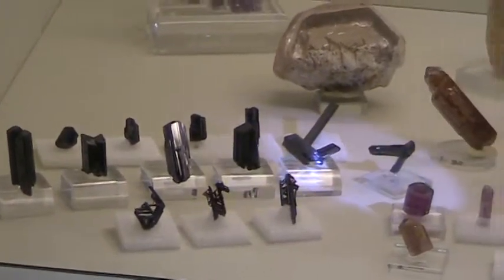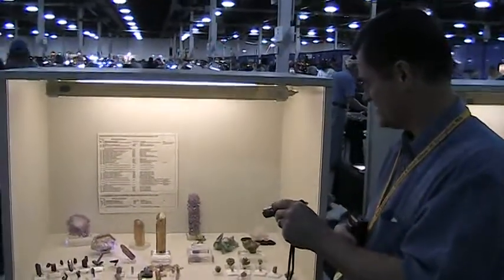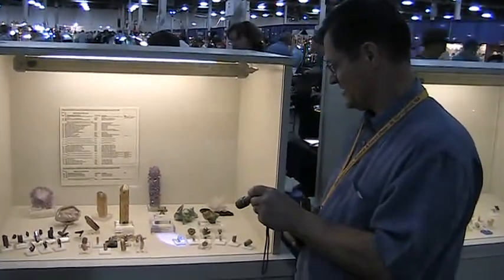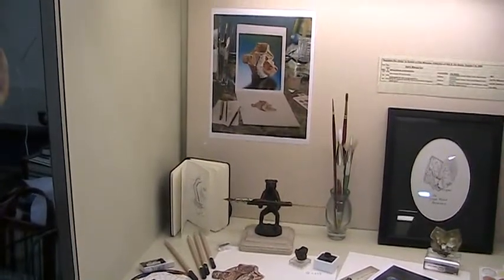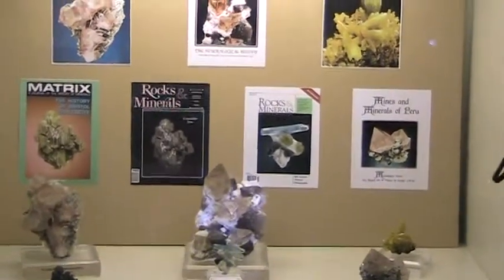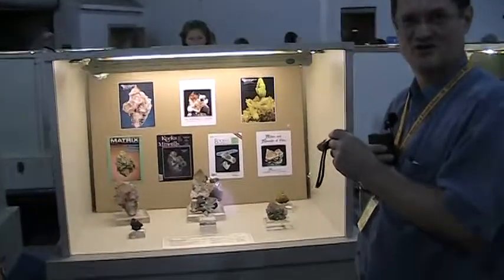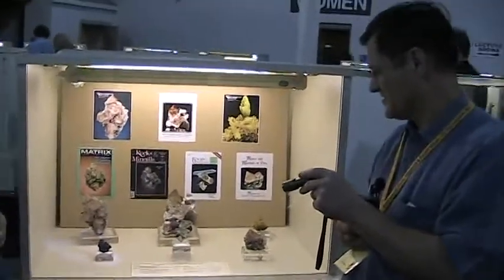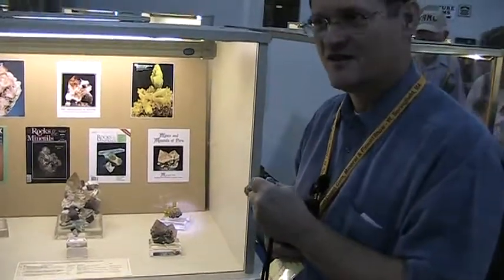The Spann's World Tour part 7